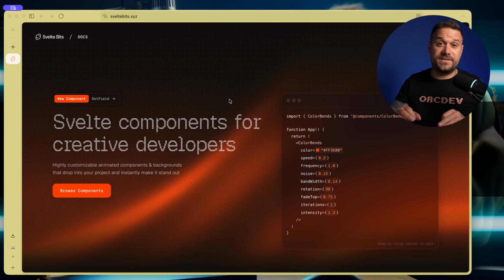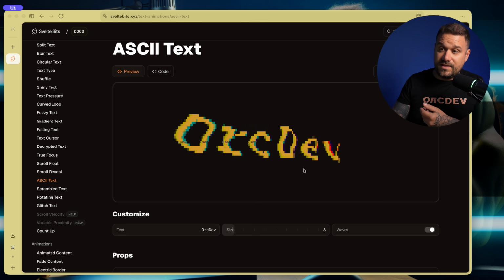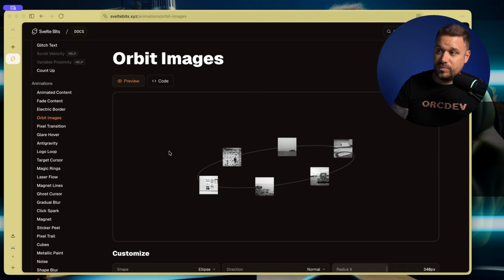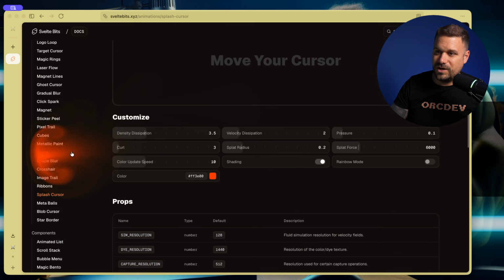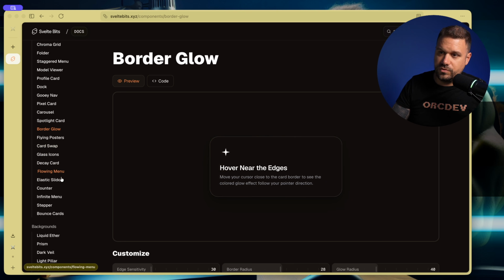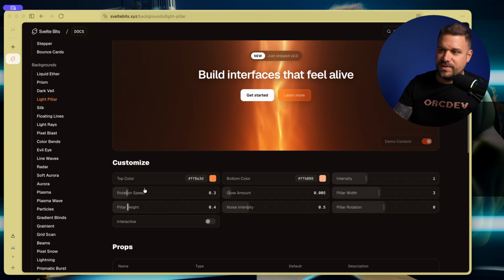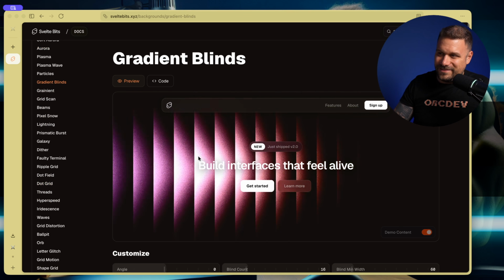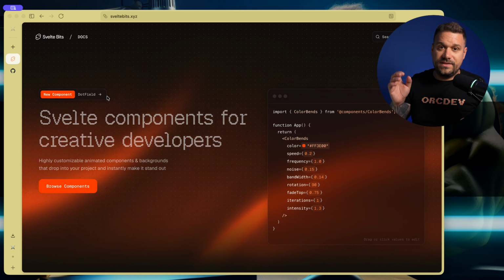I Found The CRAZIEST Animation Library Svelte Needed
Svelte Bits is an open source library of 130+ animated Svelte components for creative developers. It includes backgrounds, cursor effects, text animations, UI patterns, interactive visuals, and more, built for Svelte 5, TypeScript, and Tailwind..

Give it a star ⭐

🚢 SHIPPER CLUB
🎥 VIDEORC
This video was made with it.